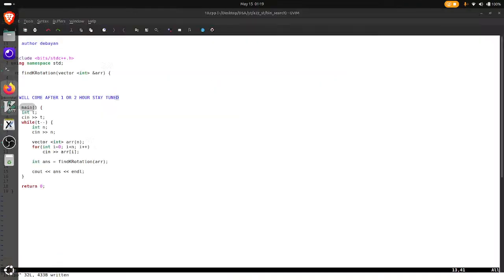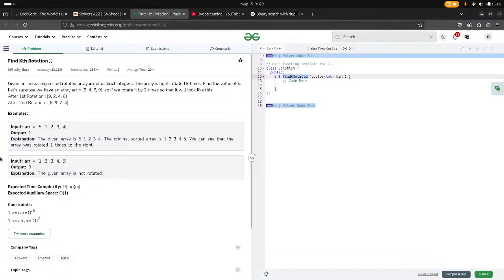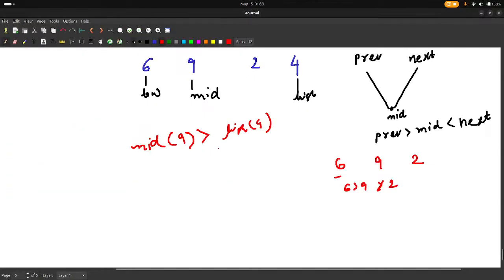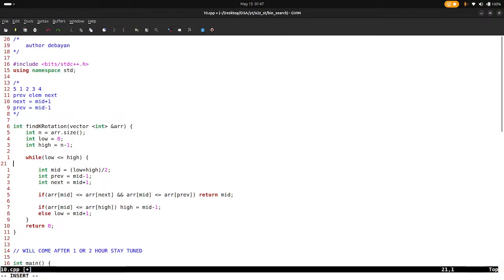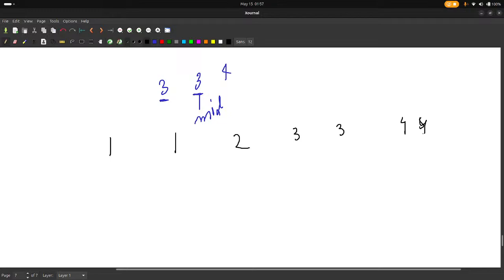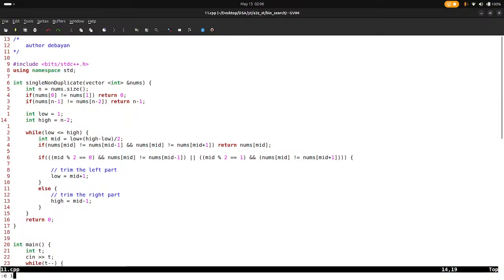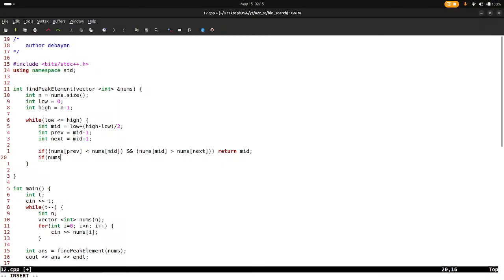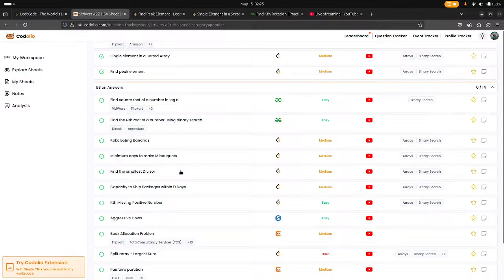Live code with me late night NO TALK[part 5]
Here I revise my coding stuff for placement.